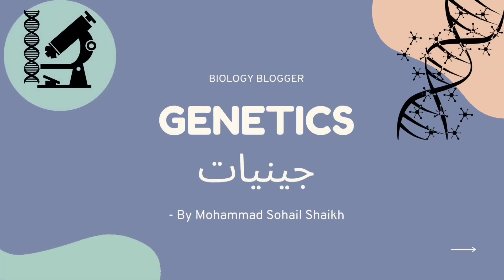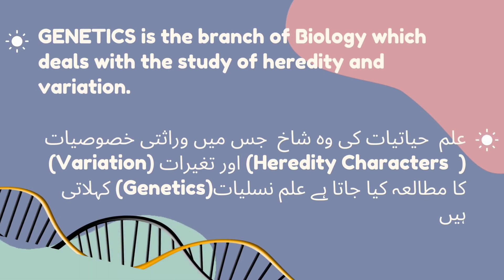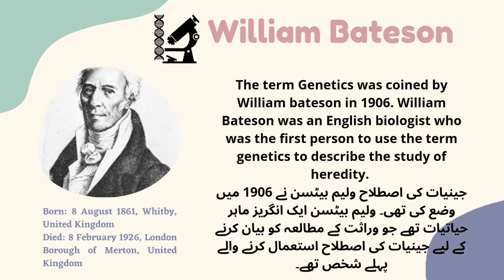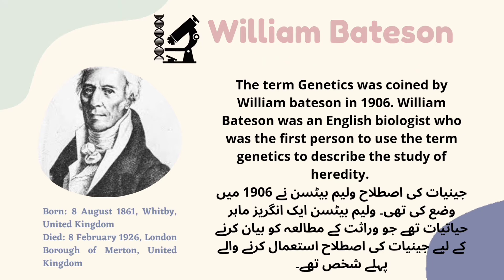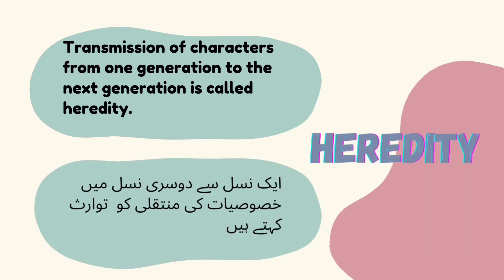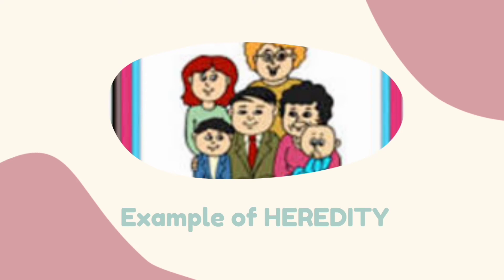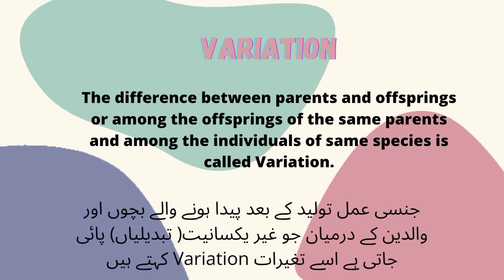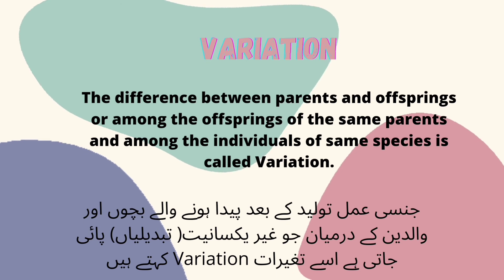GENETICS 🔬 |HEREDITY 👥| VARIATION 👣 | علم نسلیات (جینیات) کیا ہے؟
Genetic | What is Genetics ?| علم نسلیات (جینیات) کیا ہے؟| Detail Explanation in English and Urdu Language

Previous Vedio Link 👇
What is Science? | What is Biology?

Follow on Instagram Page for latest Updates.